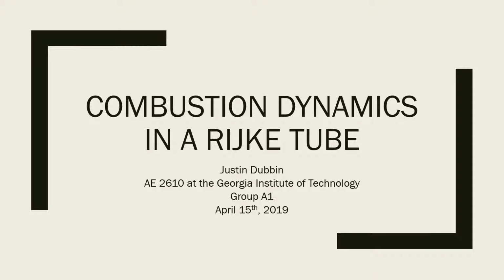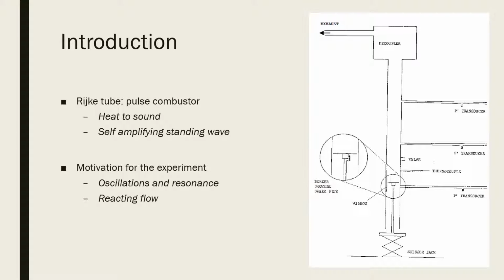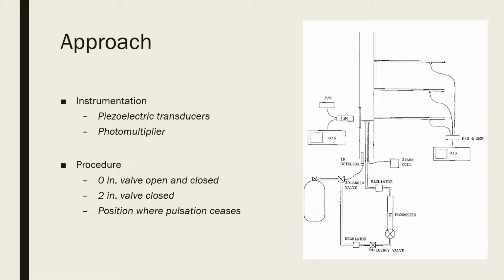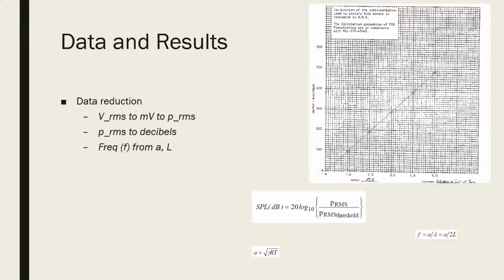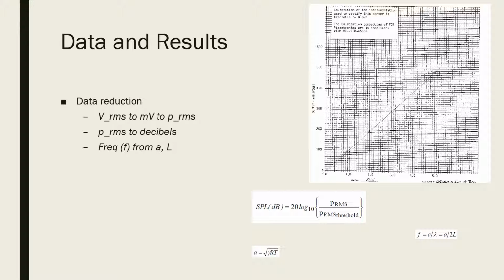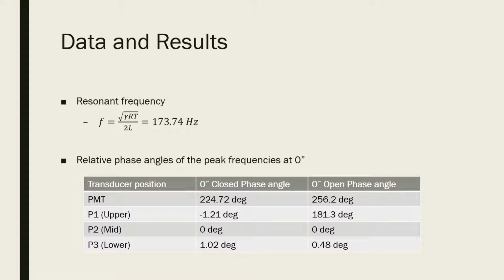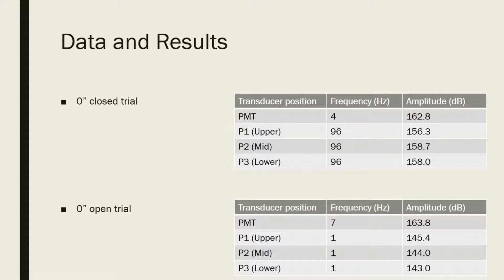Lab 4 Video